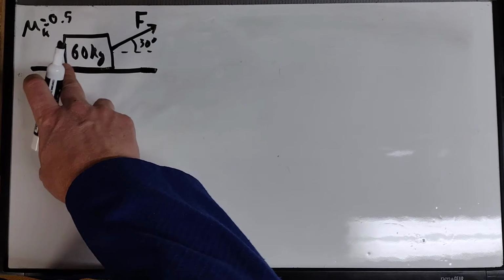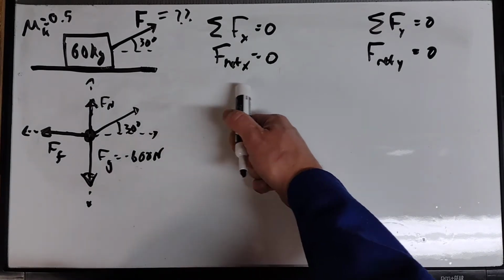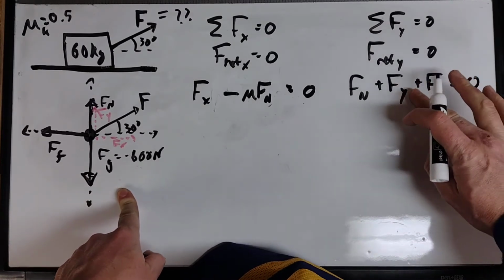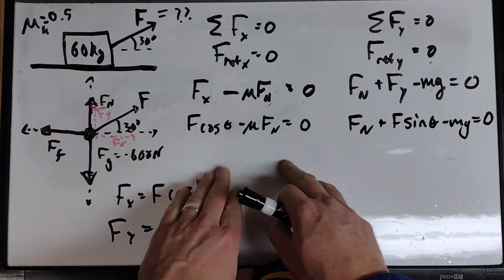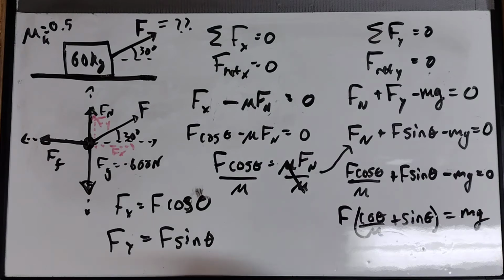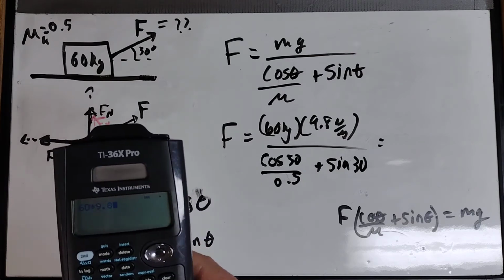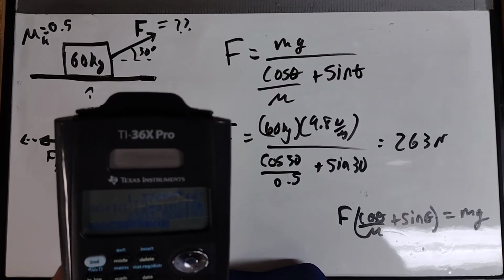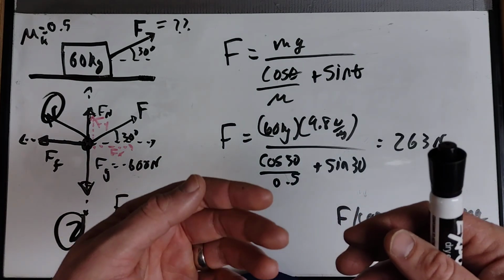AP Physics C - Another Static Force Problem